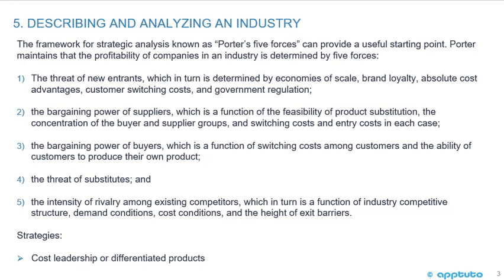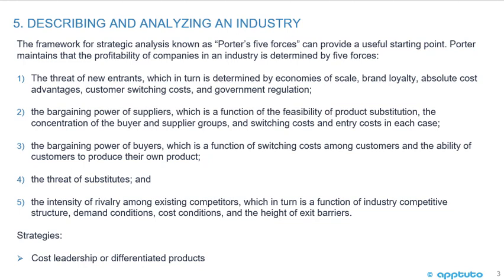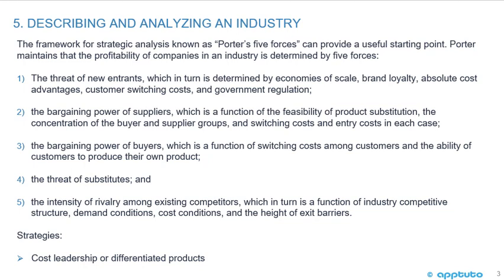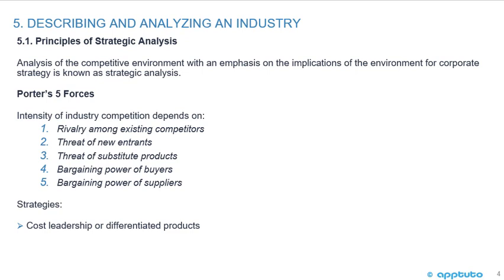describe the principles of strategic analysis of an industry;